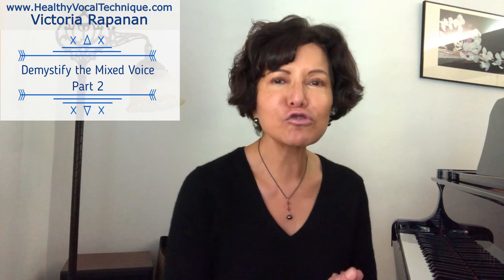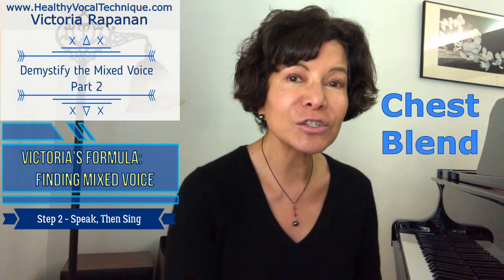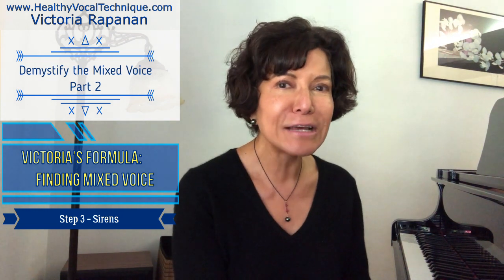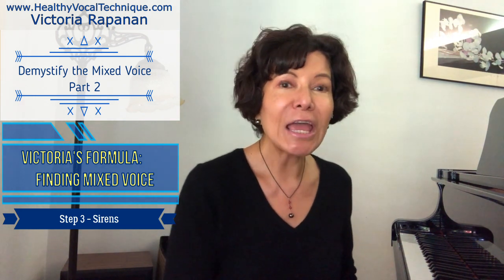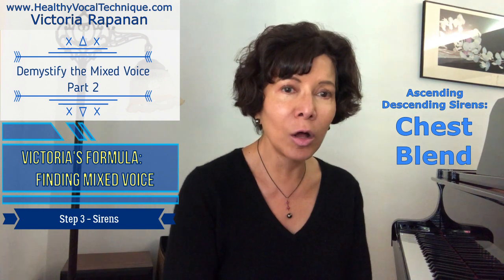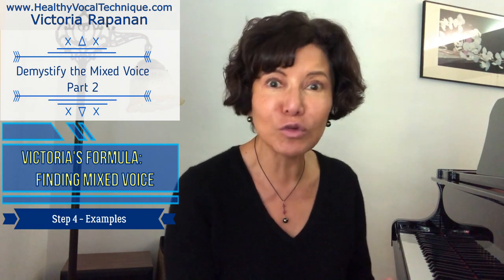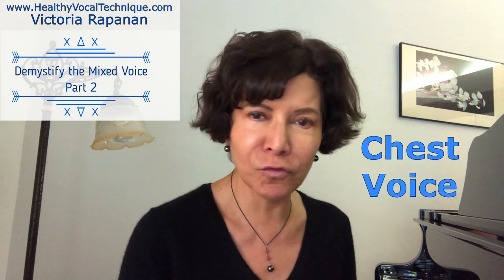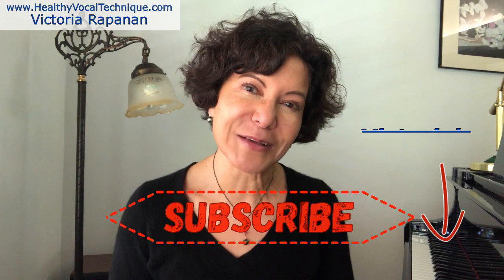Master Mixed Voice - APPLIED TO SINGING!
Master Mixed Voice - NO MORE CONFUSION!  This is Part 2!  Part 1 explained what mixed voice (or blend) is, helped you find mixed voice easily with simple speaking exercises.  This video applies it to singing!  No more confusion about chest voice/head voice/chest mix/head mix or falsetto!  These mixed voice exercises will teach you how to sing in mixed voice easily!

Once you are comfortable with the first 2 videos, you can go on to Still Confused About Chest Mix vs Head Mix?"
If you have not watched my video "Vocal Break, Flip or Crack?  Solutions & Exercises Here!", this goes hand-in-hand with the Mixed Voice lesson.

I have taught thousands of singers in all styles for 29 years, and have studied voice for 41 years!  I always explain everything in clear, everyday language, besides being entertaining!  My videos give you quick fixes as well as long term solutions.  SING BETTER NOW!  Follow Victoria’s Victorious Vocal Tips!

This is Video #17 of my vocal technique tutorials.  I have many performance videos posted as well, with music ranging from classical to pop.  Also included are highlights of some of my students.

Would you like me to personally review your singing?  Interested in voice lessons anywhere in the world?  for more info!